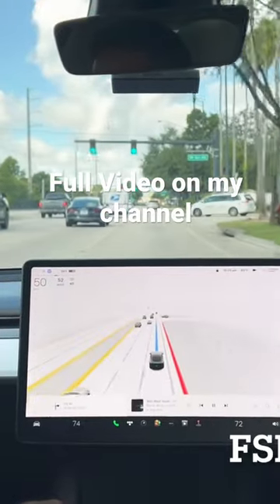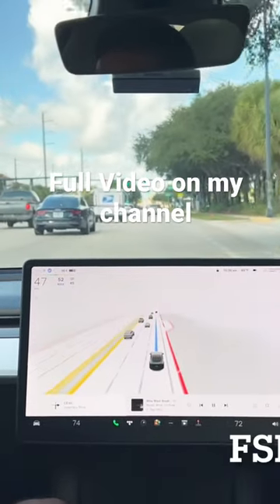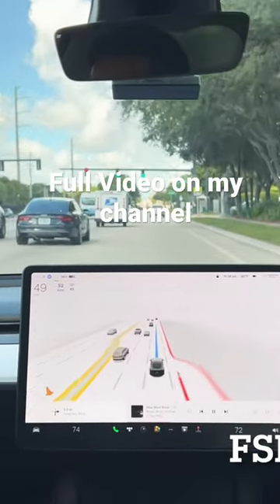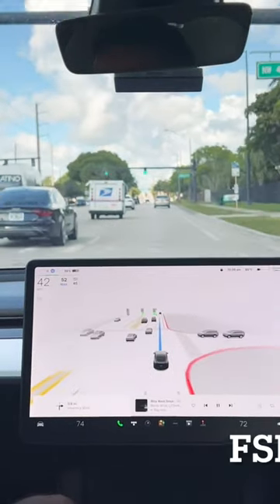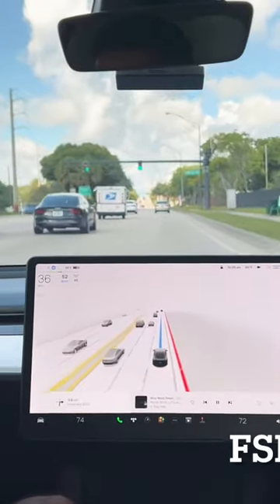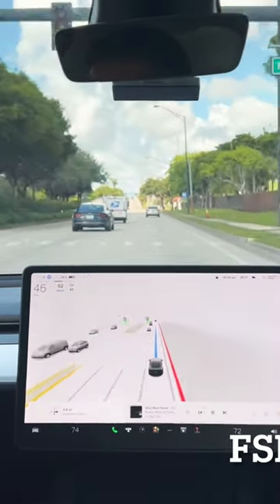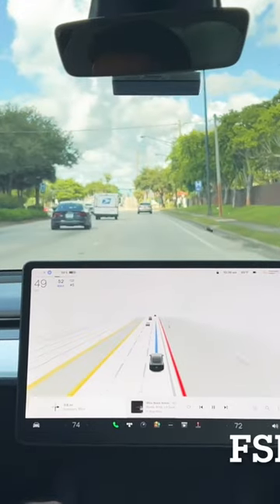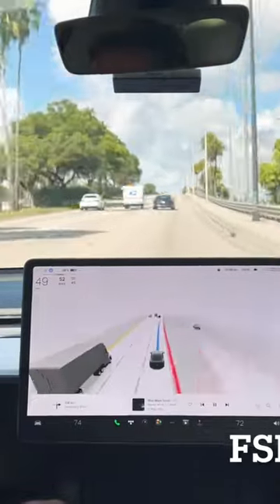Tesla Autopilot Slows Down After 3 Consecutive Traffic Lights